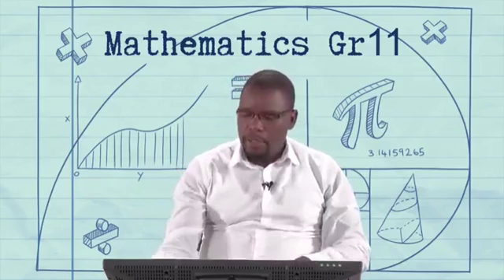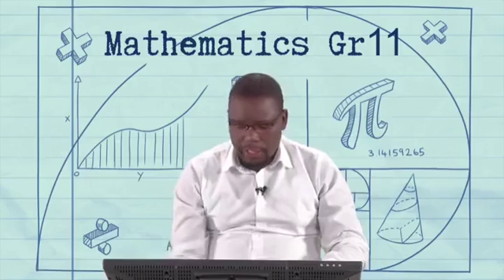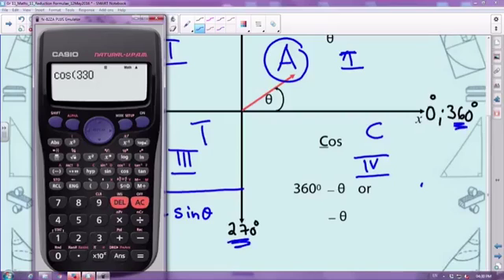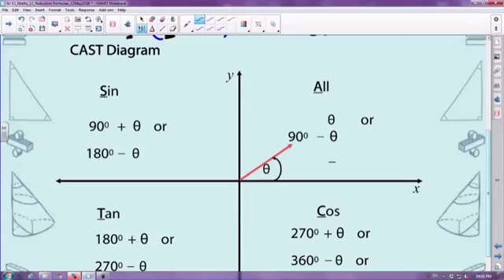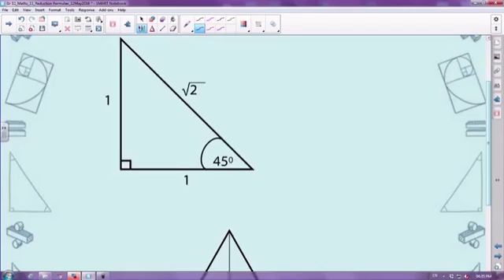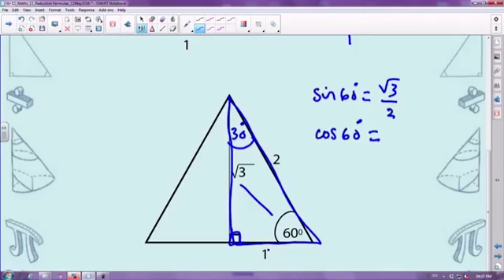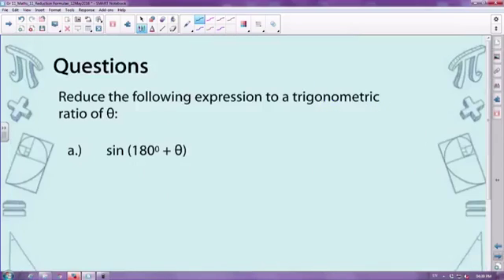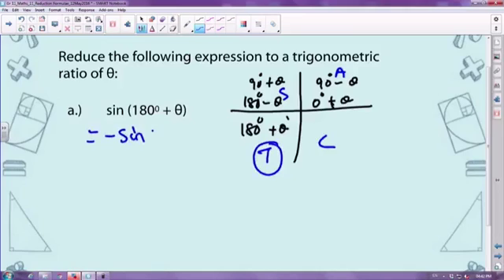1121 Gr11 Maths Reduction Formulae For Trig Ratios Seg 1